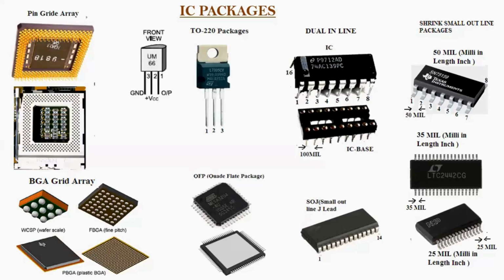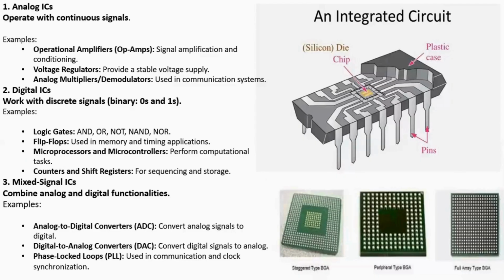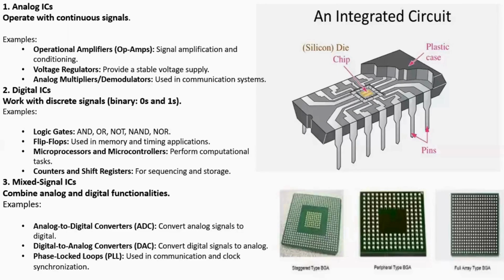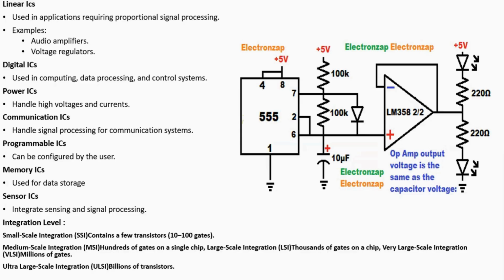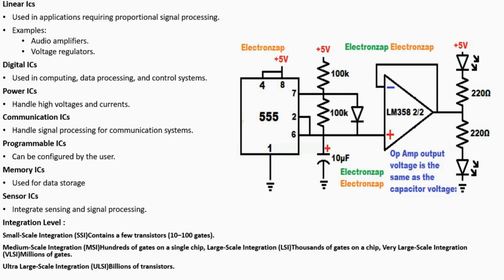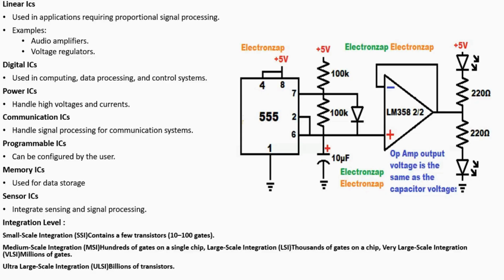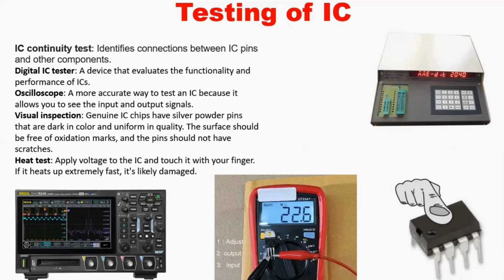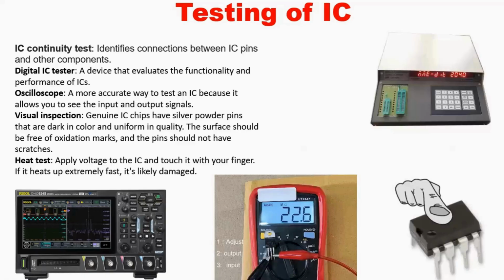Integrated Circuit and Testing of IC.